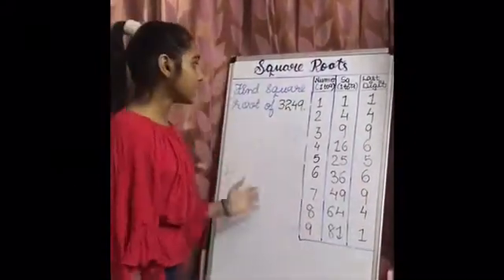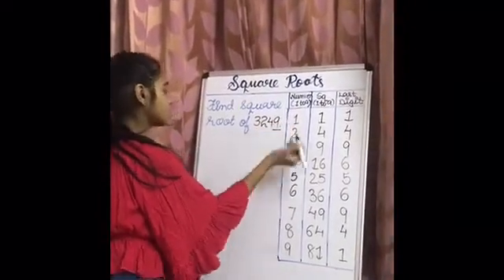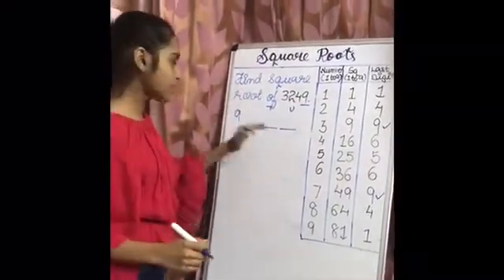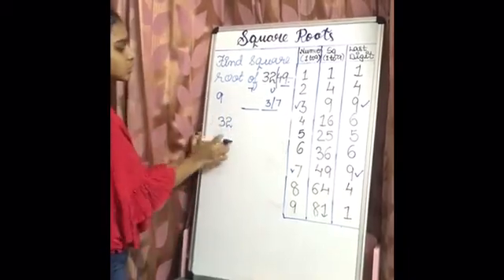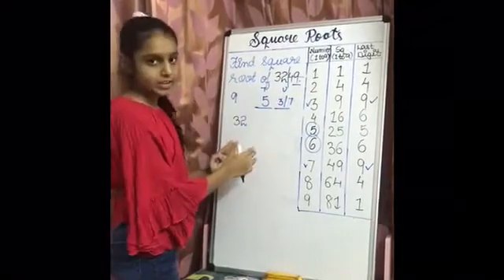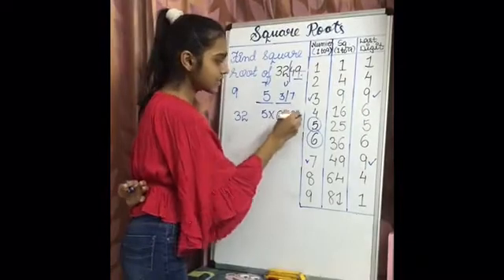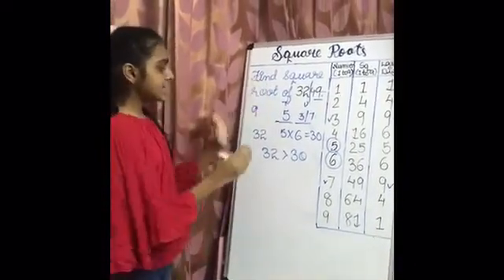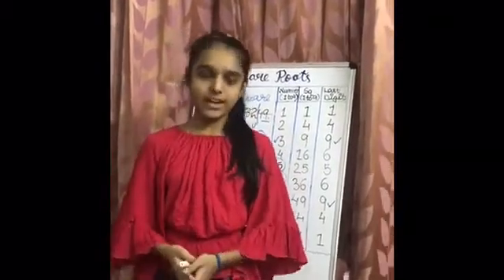How To Find Square Root | Mathematics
This video shows the easiest method to find square root of a number.